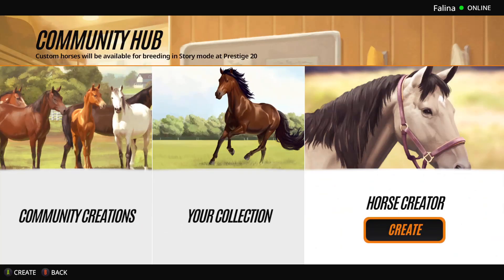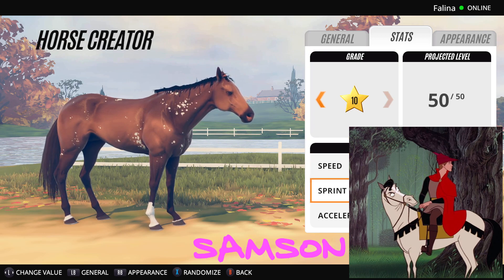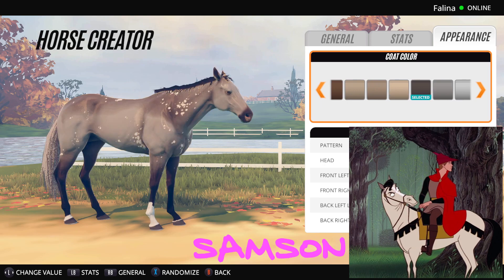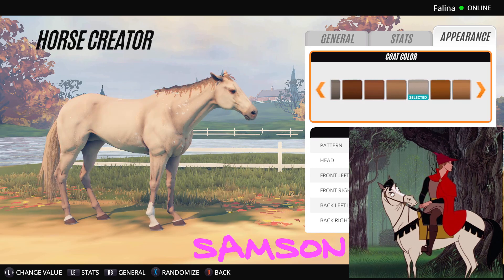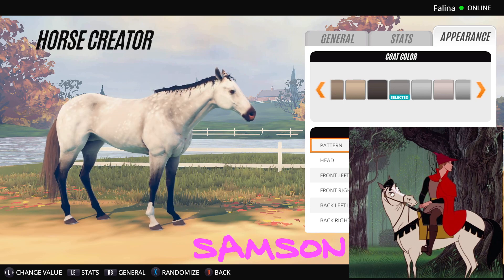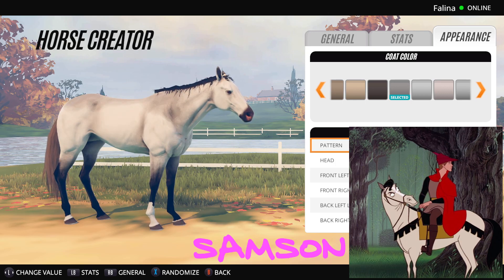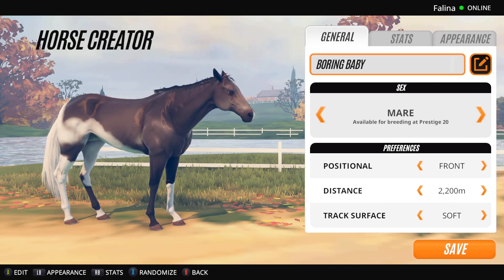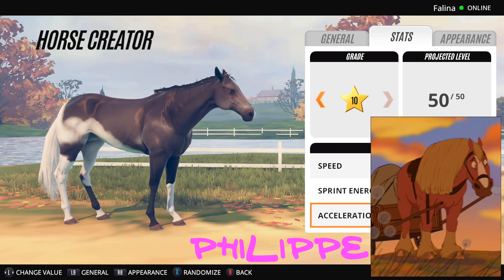Rival Stars || Disney || Dreamworks || Cartoon Horses Creation!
Rival Stars Racing. Creating famous horses in the horse creation! Do they look like them? I'm not sure but it was a GOOD challenge! Samson, Philippe, Khan, Maximus, Spirit and the Silver Brumby Thowra! 🐎